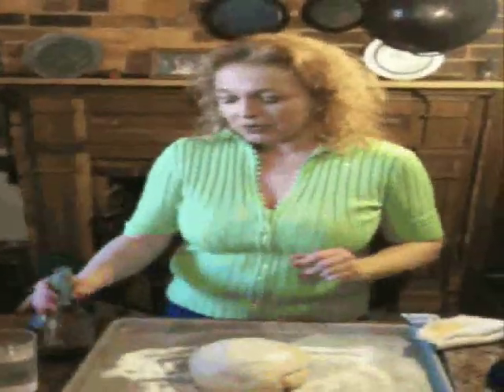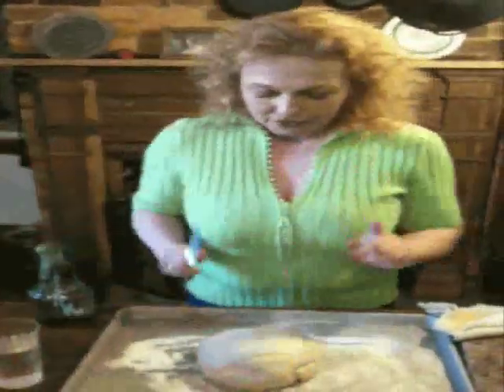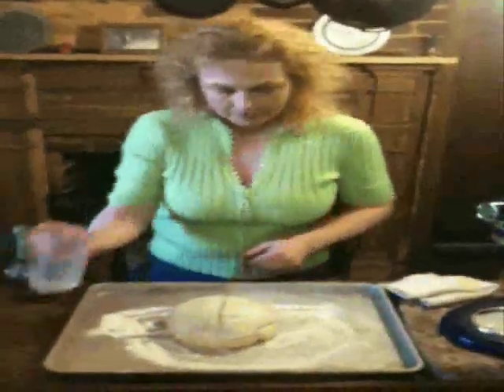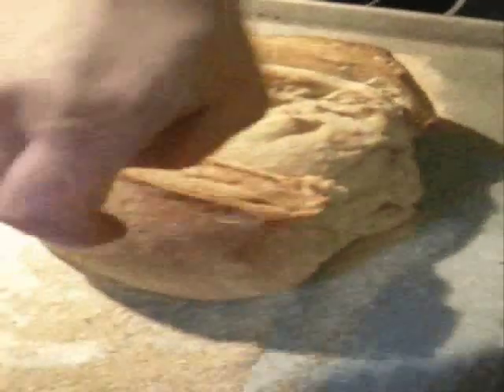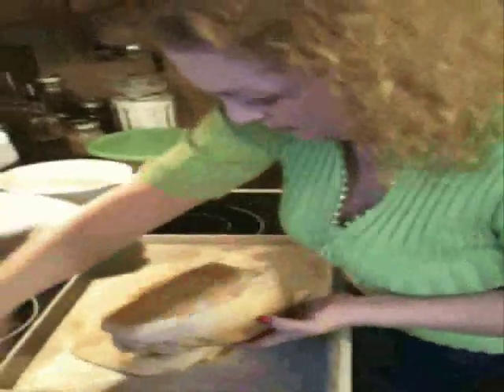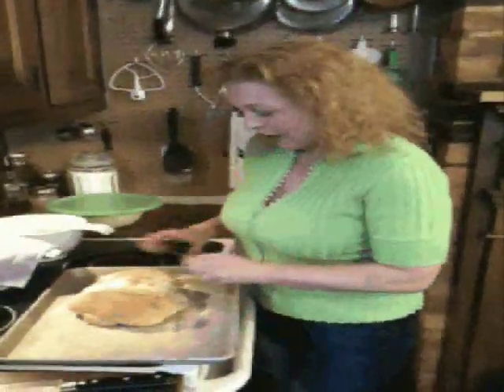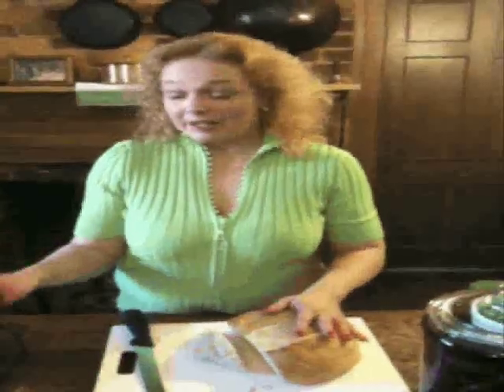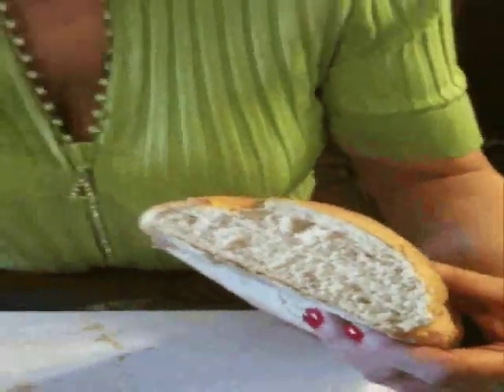French Bread, French Bread Recipe, French Bread Baking, How to Make French Bread (Part 2)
French Bread, French Bread Recipe, French Bread Baking, How to Make French Bread (Part 2) How to make French Bread - bakery style - at home.   Fresh French bread, with a crunchy, crispy crust and pillowy, chewy inside - is the result of just five ingredients. With a bit of knowledge and a few easy techniques, you can make your own beautiful French Bread. See how easy it is! Clip 2 of 2.